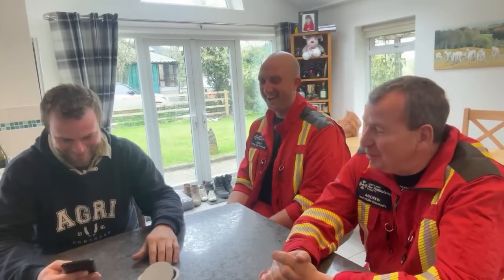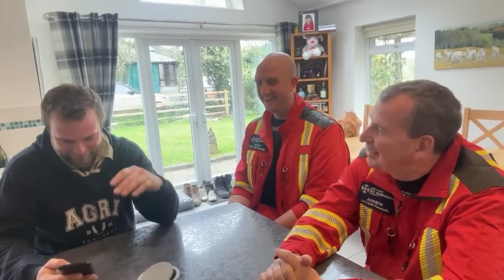Live with air ambulance crew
Aww